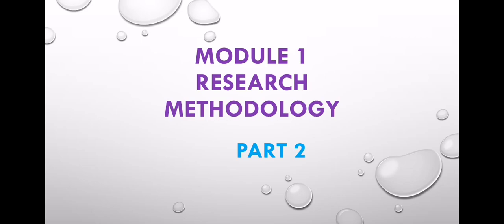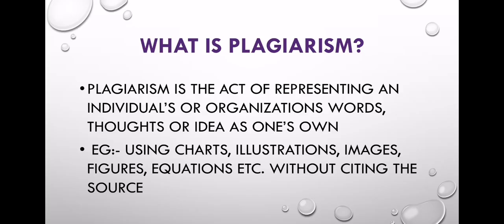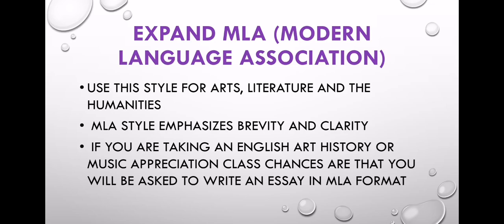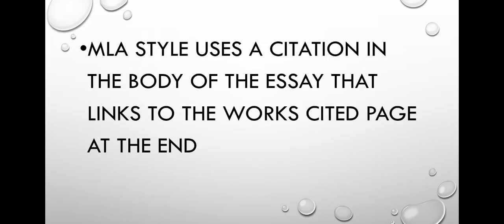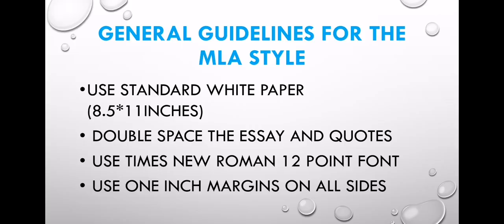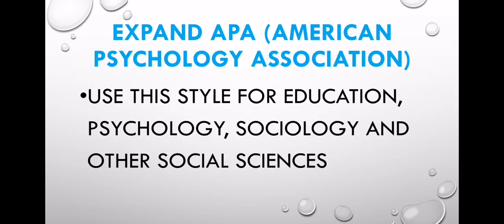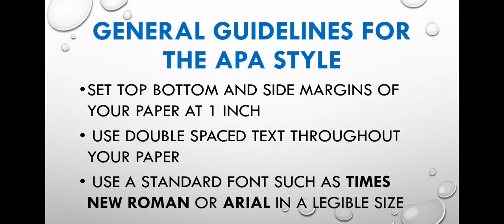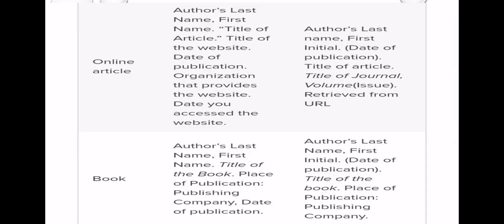Module 1 Research Methodology. Part 2. Plagiarism, MLA, APA. 6th semester calicut University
Module 1 Research Methodology. Part 1. 6th semester calicut University. Thesis, research

Research Methodology. 6th semester calicut University